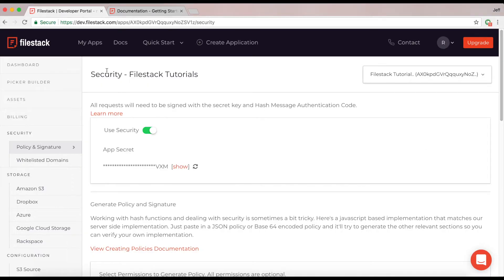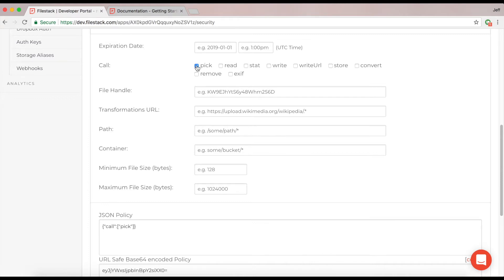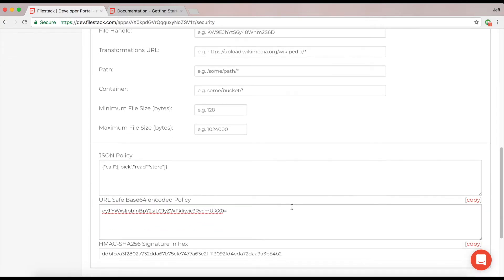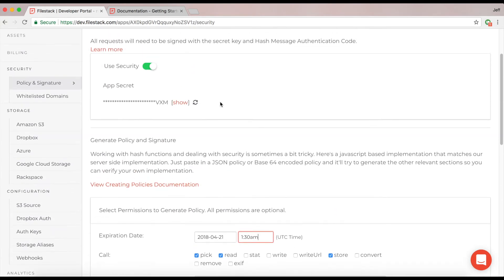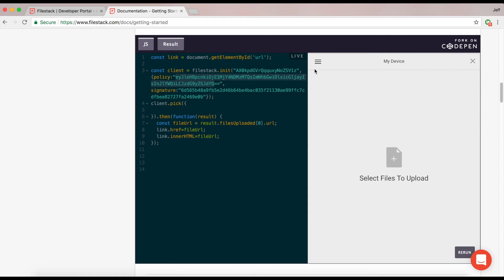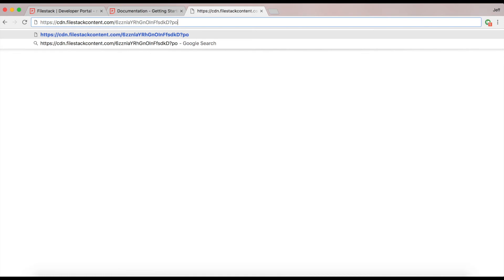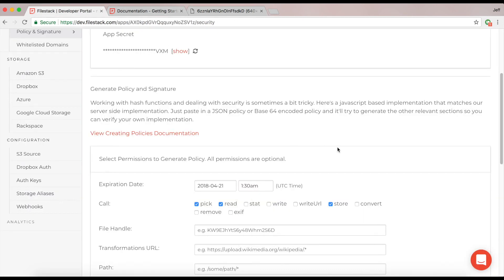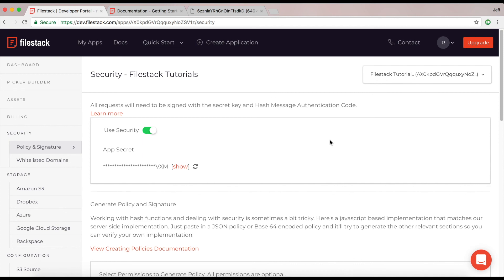Filestack Security Quick Start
Learn the Filestack security basics.

Transcript:
Hey there, welcome to another Filestack demonstration video. My name is Alex and today we're going to dive into some of our security usage and how to properly initialize it, but let's not jump into the code just yet. Let's go down to our security builder, which we have located in your developer portal. You notice one of the first things is our call selection. These will be the permissions that you're allowing your users to use with your api key that you have your security enabled on. First selecting the pick method, which will allow you to upload, the read, allowing you to see files, and then the store method to allow you store them. You notice that I'll have the beginnings of a base 64 encoded policy down here. This is what we're going to need to plug in to the actual code as well as the signature that will be generated with it.
However, I'm not quite ready yet. We'll need our expiry or otherwise this will not function as intended. Setting  an expiring to Saturday at 1:30. I'll go down here and I'll have the completed policy and signature. The signature has actually generated when using an hmac algorithm against your app secret. Please do not give out your app secret for security purposes as this is what is keeping the security on your account tight and locked for you. I'm going to go ahead and grab a pre-baked example here of initializing security on my account and go back to our getting started page to show you how this would work. So pasting this here. I have my api key followed by a security object that holds the policy and signature.
So let's go ahead and upload a photo of this dog and let's see how this works out. So you'll see I’m given back a regular cdn url, which is not viewable without a policy and signature. So I'll need to add those in. Going back and getting the policy first that we had used and placing that here, and then gaining the signature we used and placing that here, you'll see our files uploaded.
We appreciate all of you watching this quick introduction on how to use some of our security. There are more advanced features that we have in our documentation and we have plenty of other features surrounding them that we have detailed throughout our developer portal as well, and if you have any questions or concerns, feel free to reach out to our support team and we'd be happy to help you in answering any of those questions that you may have. Thanks and we'll see y'all next time.